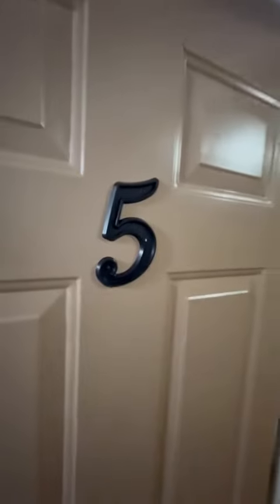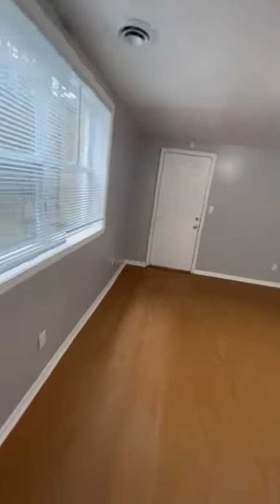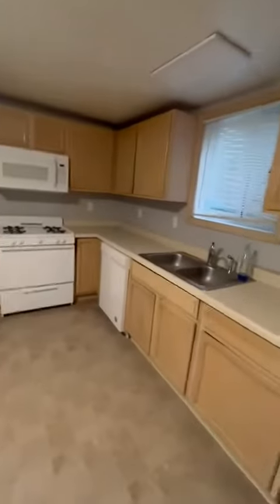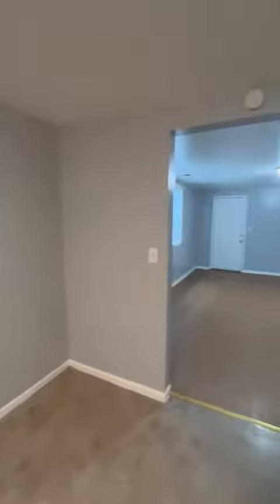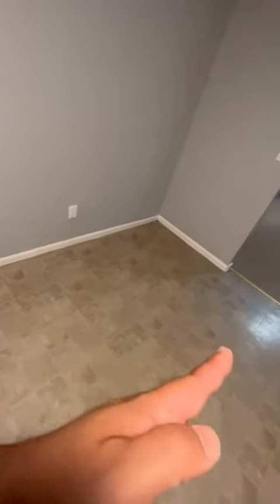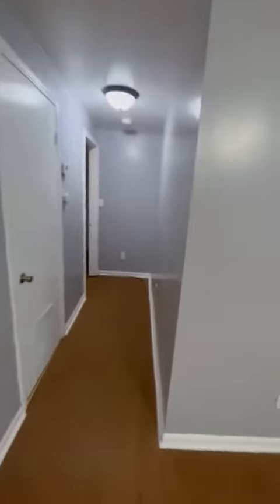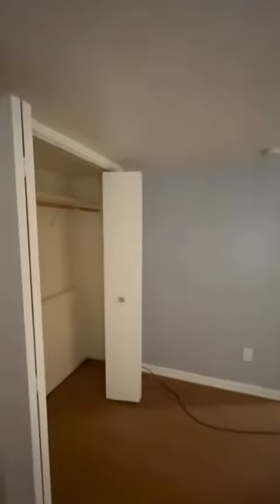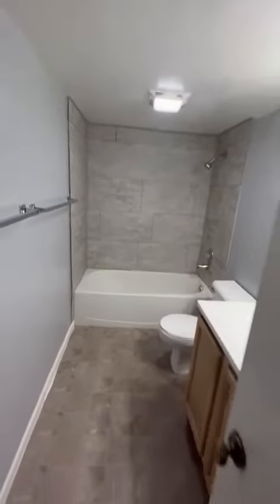1108 Kentucky Valparaiso IN, Unit #5